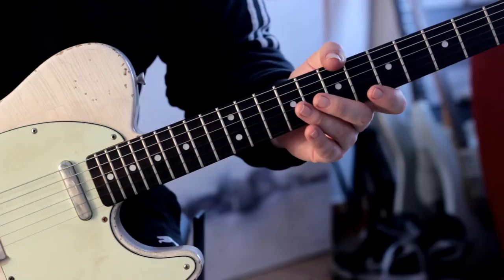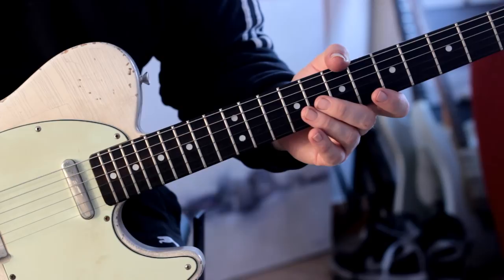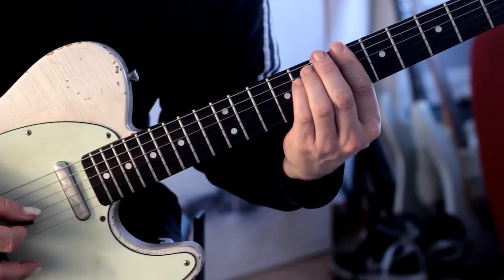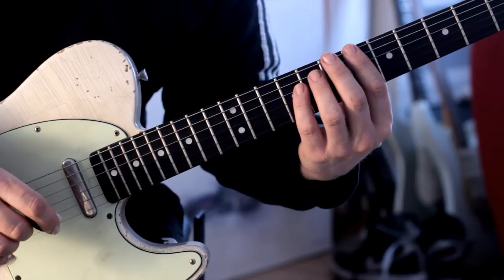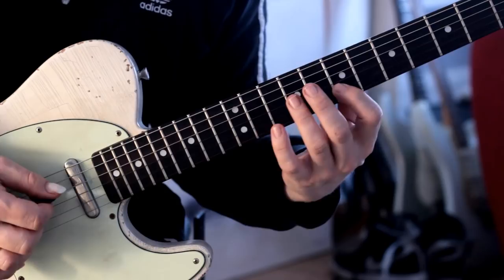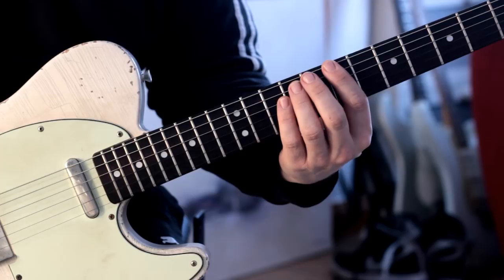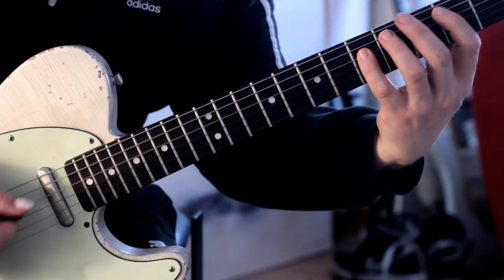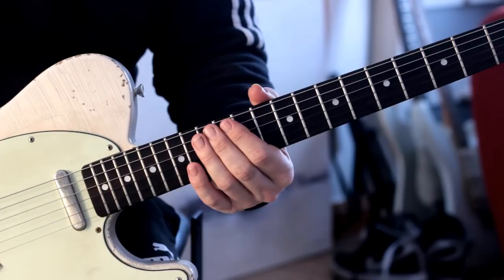How To Write A Killer Riff